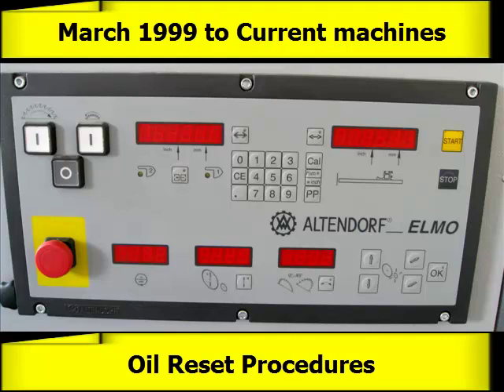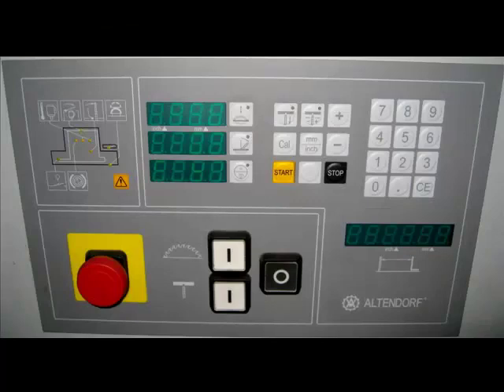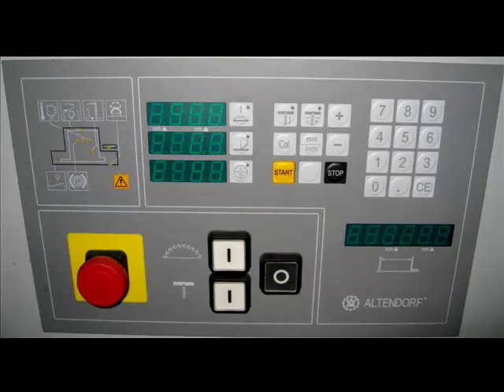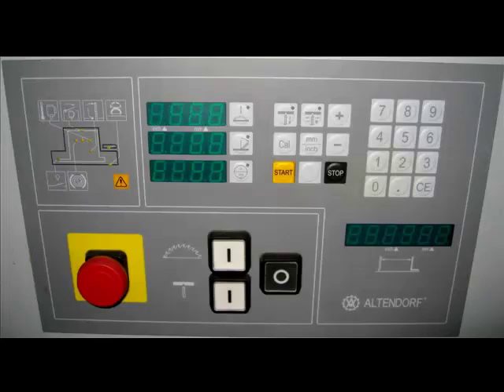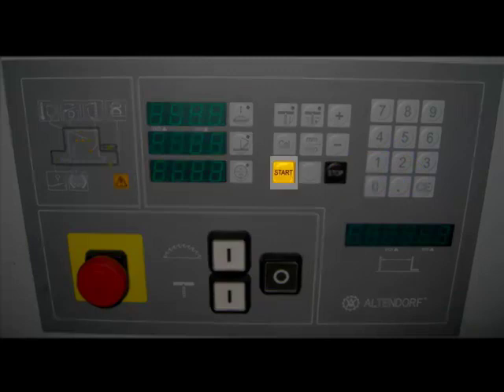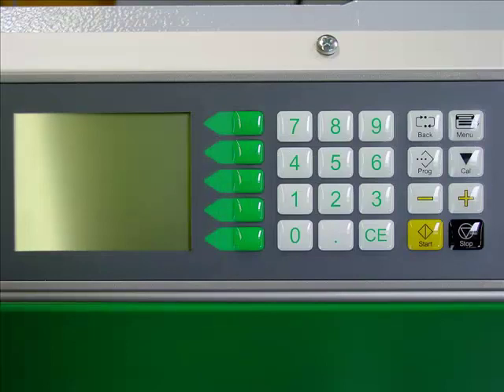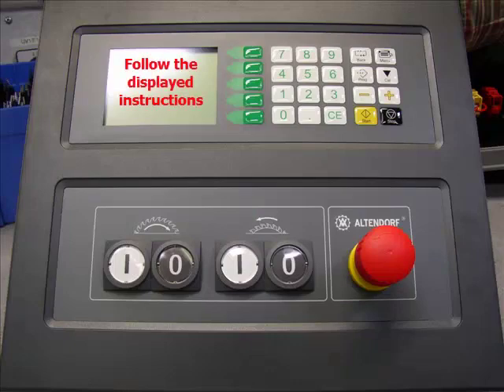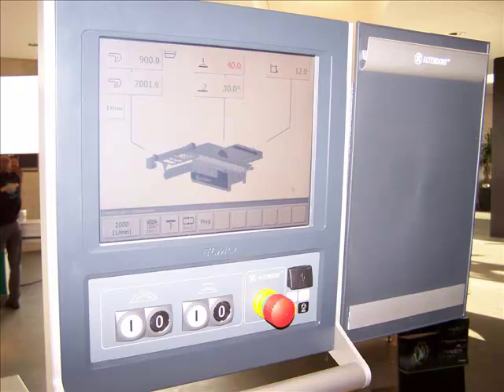Altendorf Oil reset procedure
How to reset the various year Altendorf machines